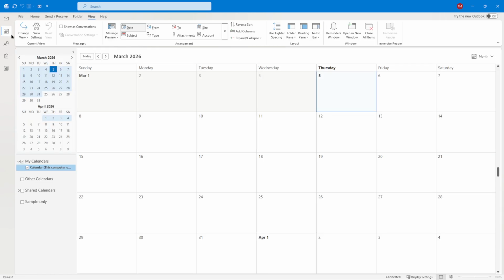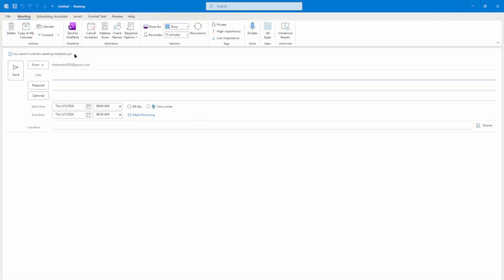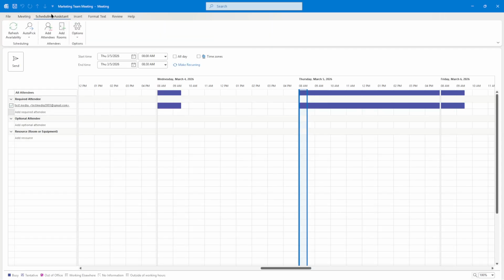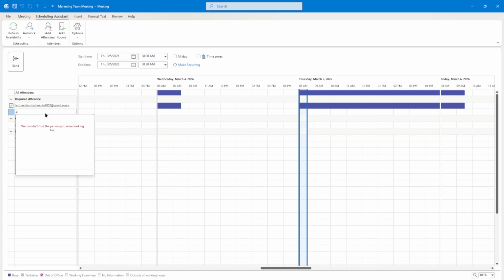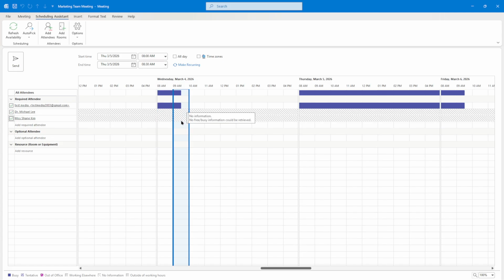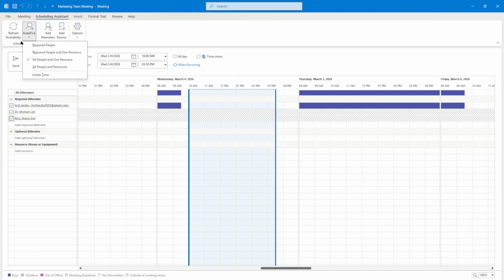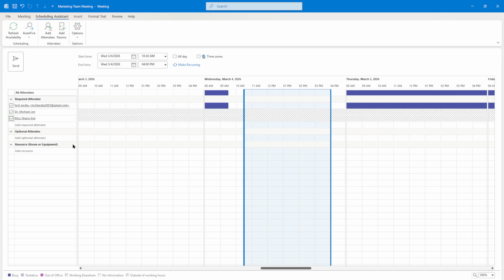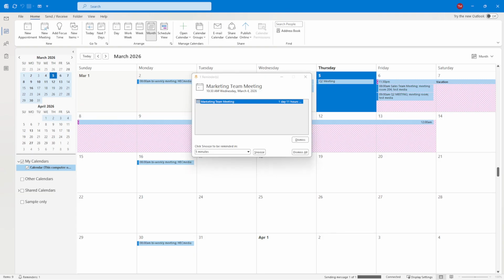How to Use Scheduling Assistant in Outlook (2026 Guide)